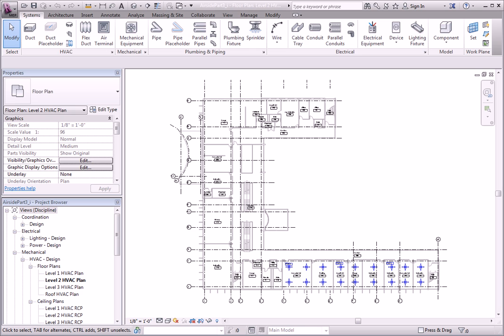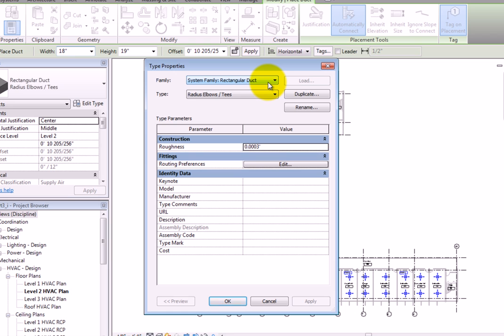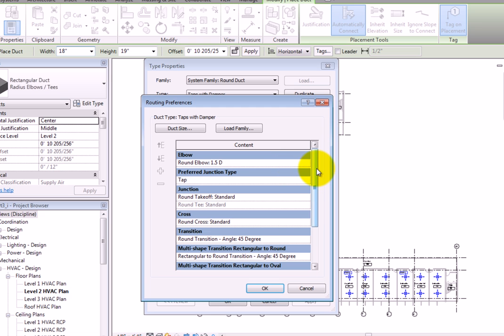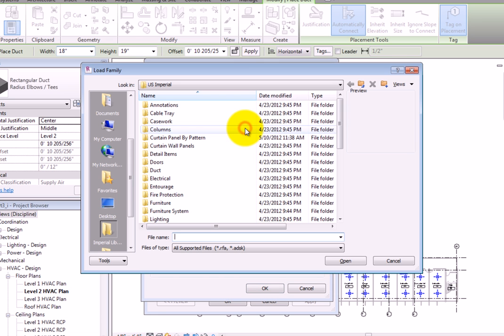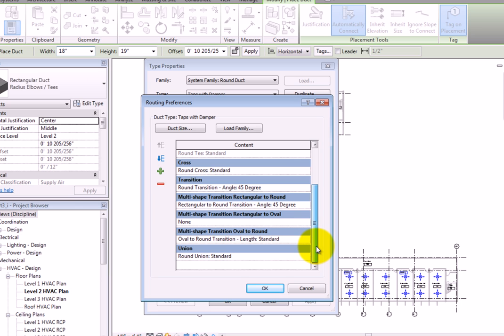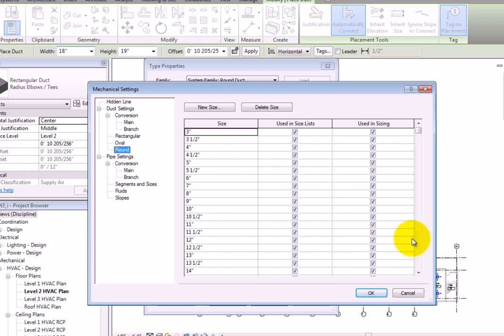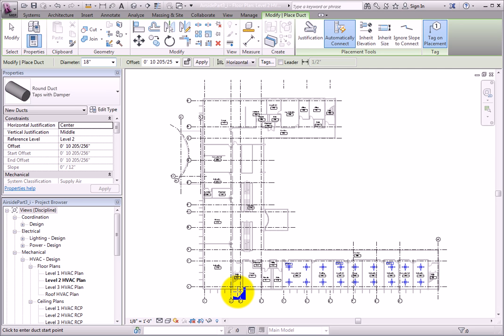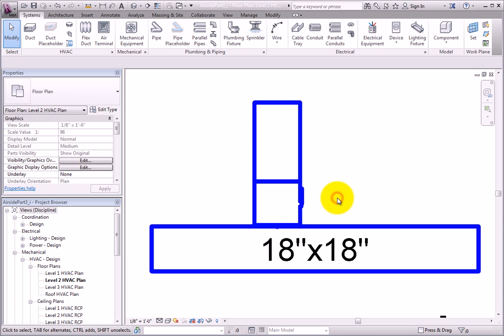7 Defining Duct Routing Preferences 550)